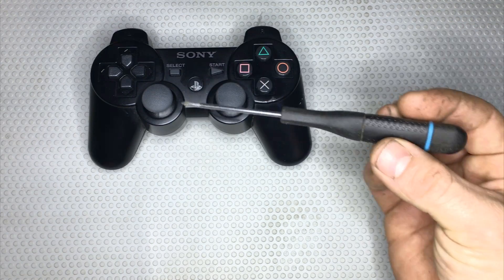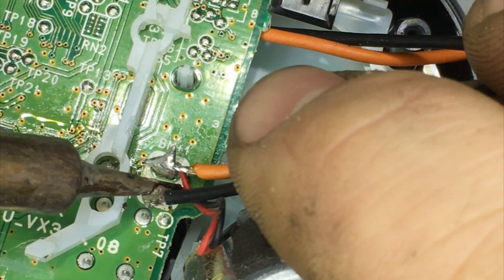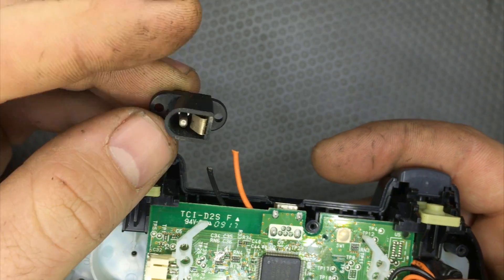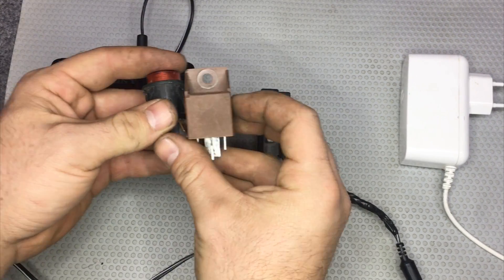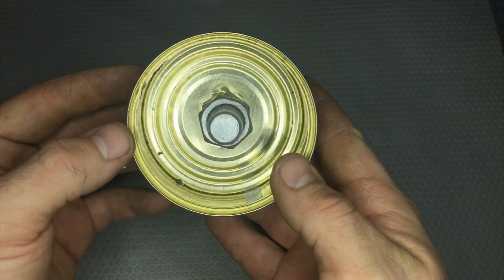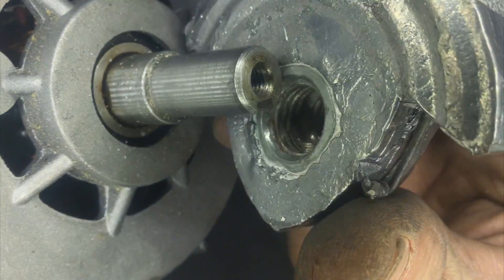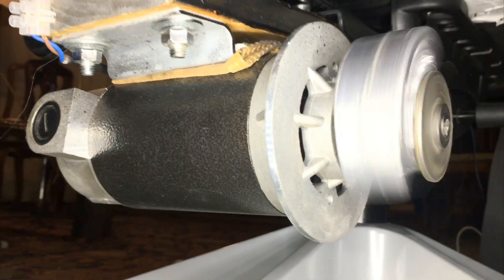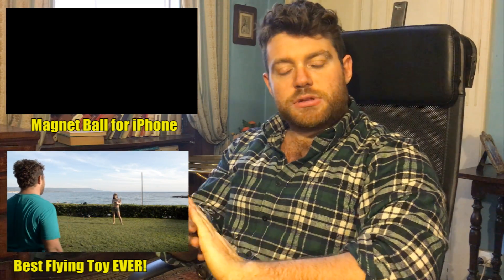Gaming Chair - Shock Feedback • Do it Yourself !!!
Please help me find a better title to the video!

in this video:
how to connect a motor to increase the gaming sensation,
no arduino needed! just a cuple relays!
the motor was from an olt "vibro power" stand, use in the Gym.
but you can use any type of motor...
an old drill... or a washing machine motor...
just be creative!
have fun!